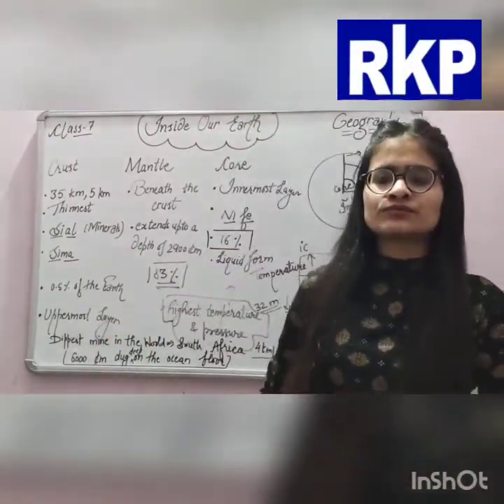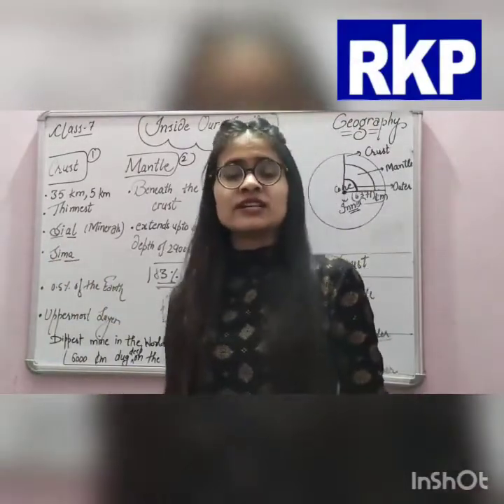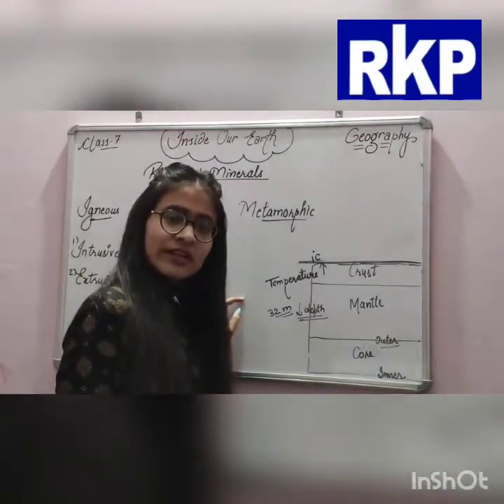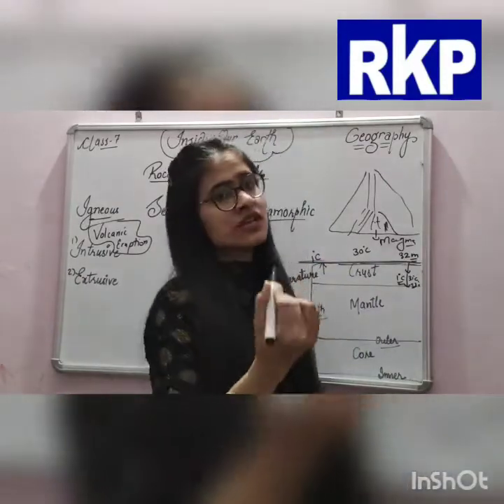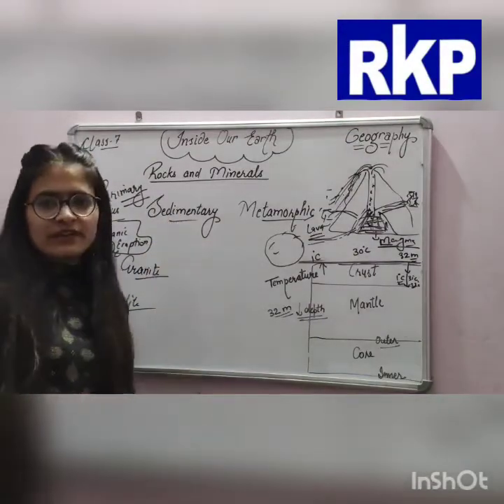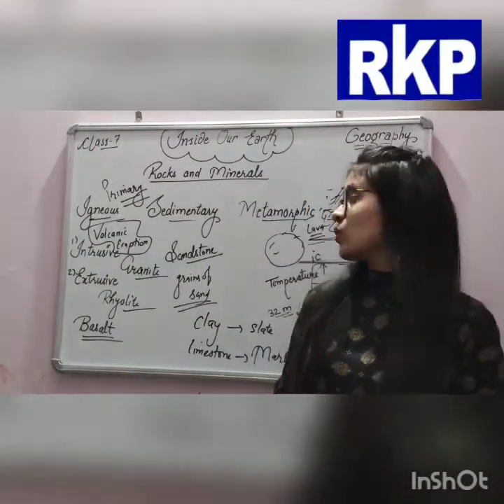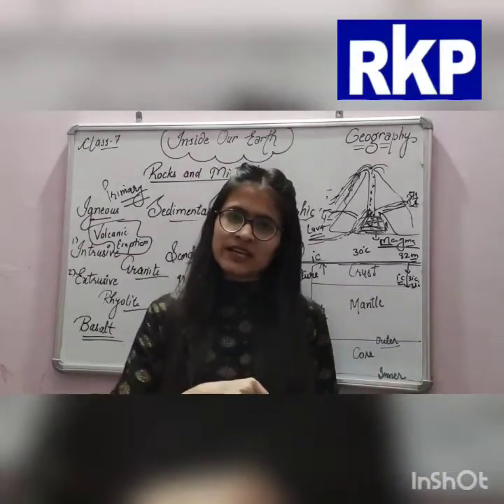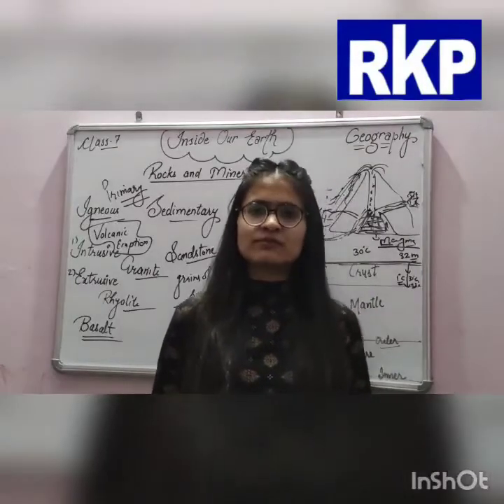Grade-7,Ch-2(Inside Our Earth),(Geography)